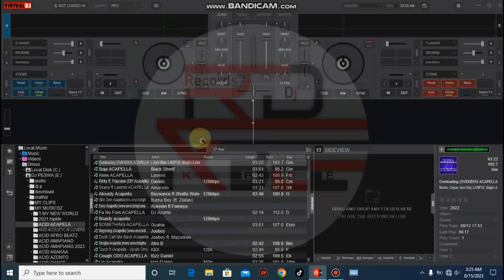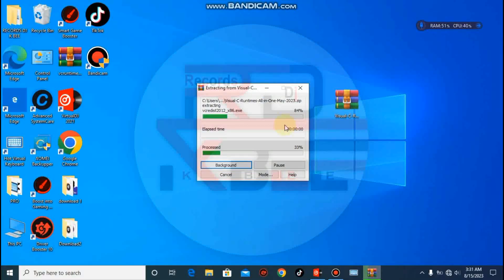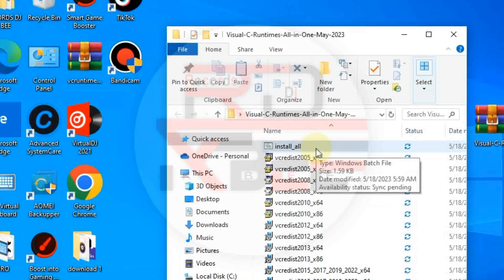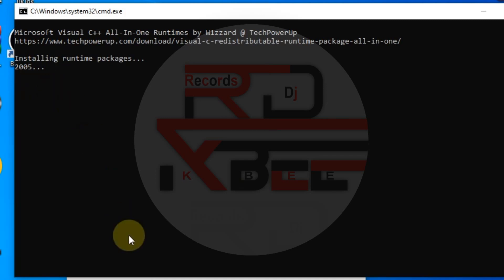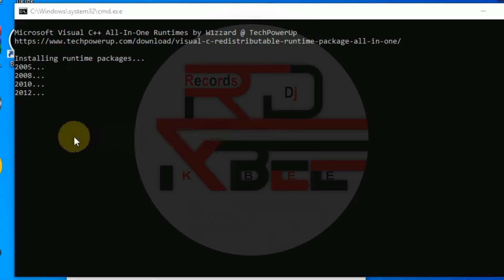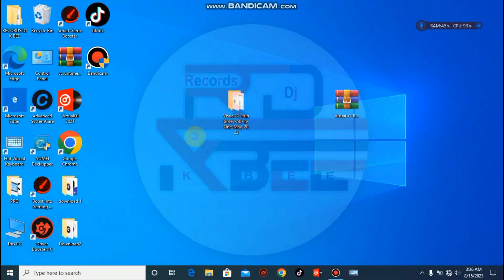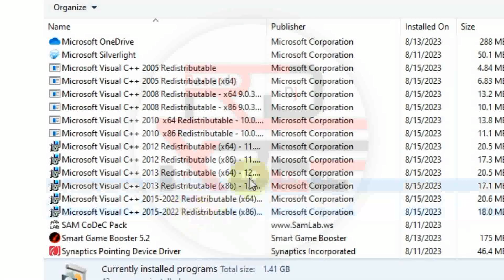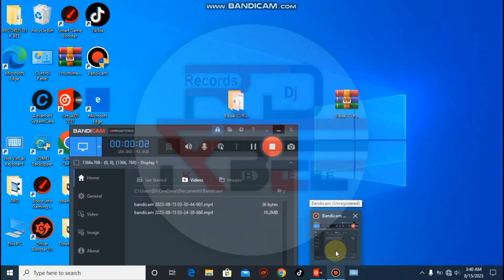How to Fix Plugins Effects Problem that are not Working in Virtual Dj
This is the link to Download it from Telegram